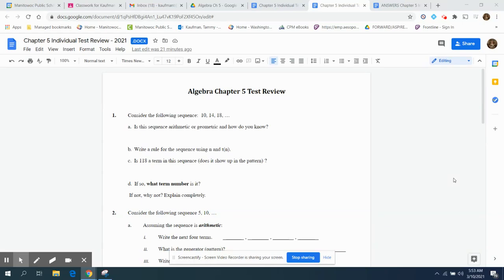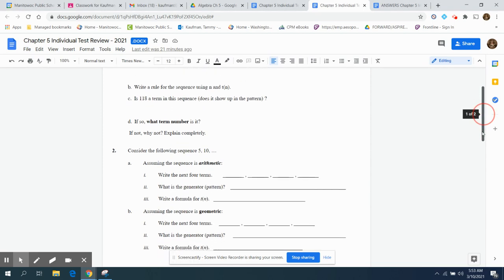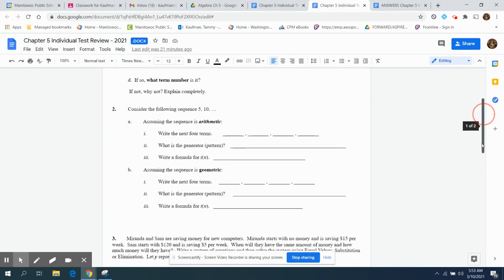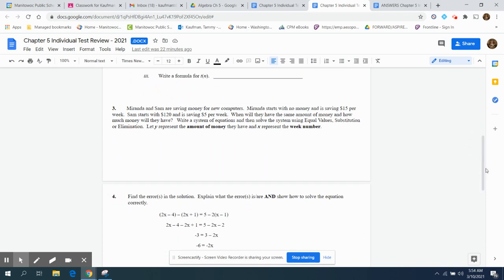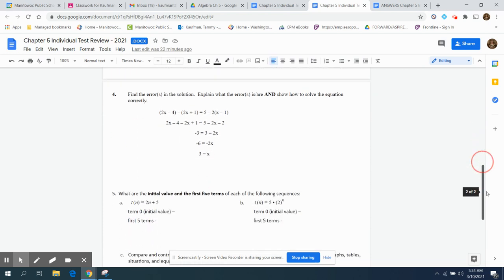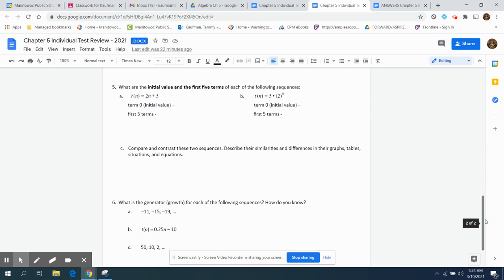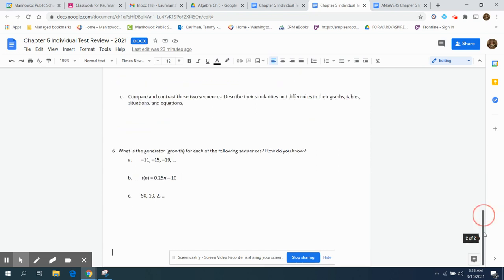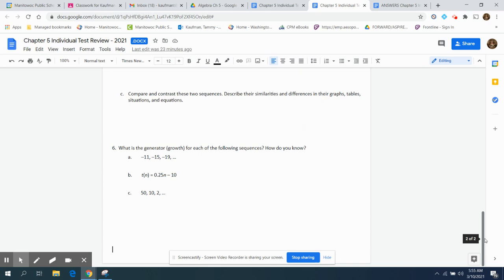Chapter 5 Review